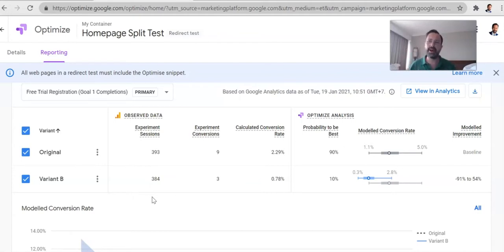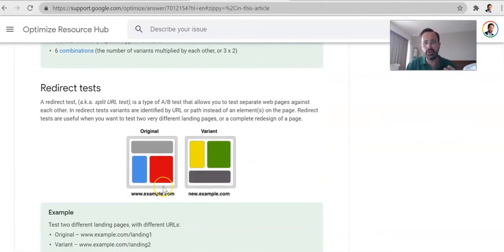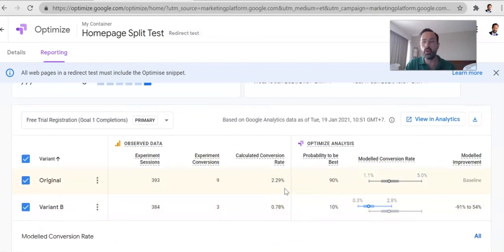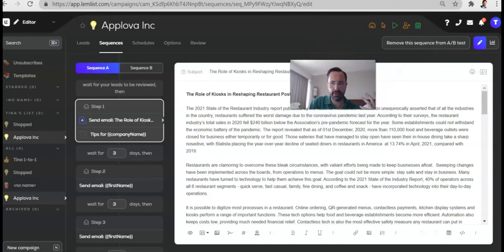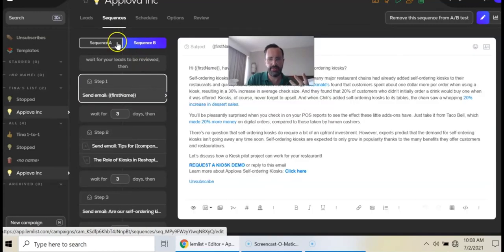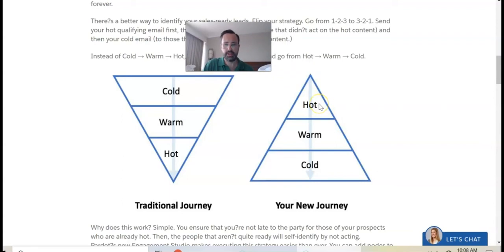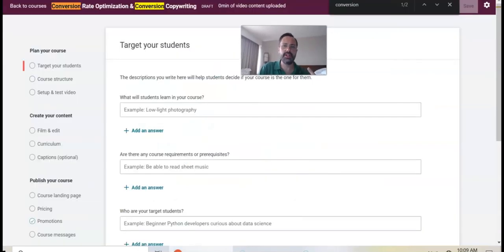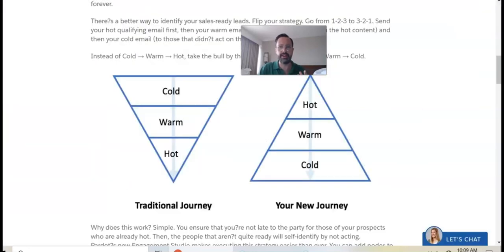Conversion Rate Optimization CRO B2B [Conversion Rate Optimization Mistake]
How do you know if your website is converting visitors into leads and customers?

In this course we will teach you how to use conversion rate optimization (CRO) to increase conversions without breaking the bank. We'll show you how to measure, analyze, and improve your website's performance for free!